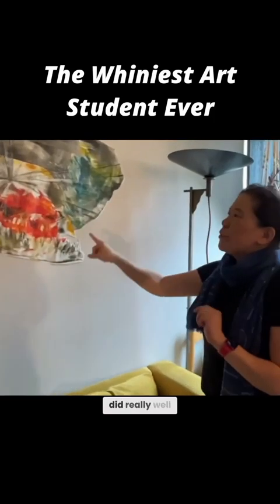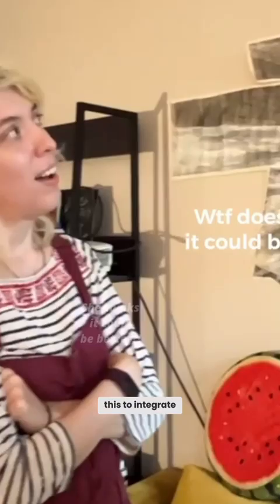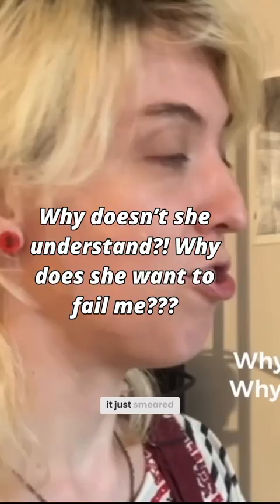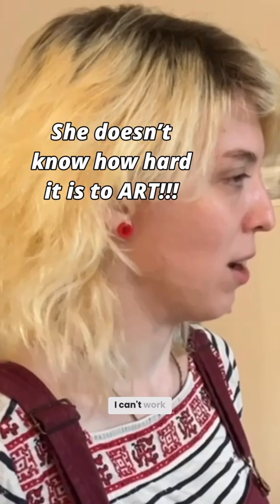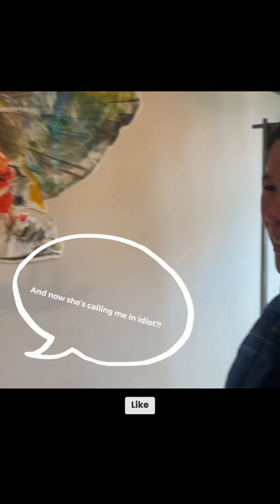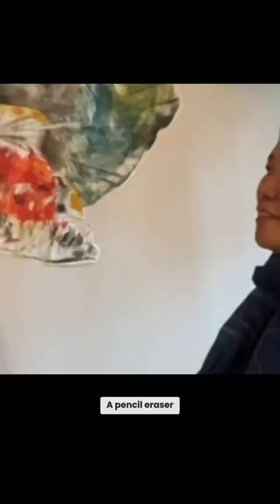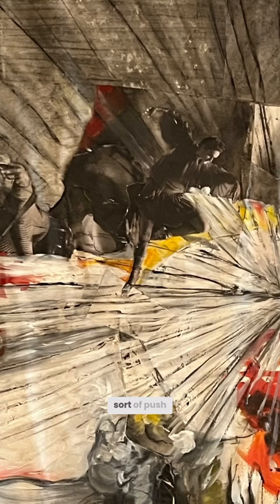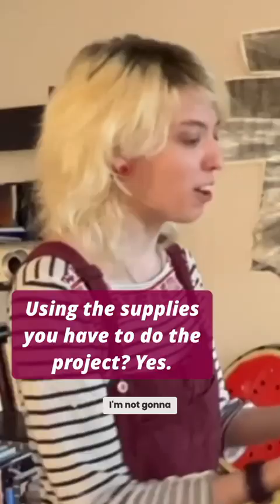The Whiniest Art Student Ever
Sound familiar? After over a decade of teaching academia, I can say this happened more than once. With Art Prof Clara Lieu & Teaching Artist Lauryn Welch. Artwork by Eloise Sherrid.

• Portfolio critiques
• Artist calls

• Pro development
• Portfolio critiques

👂AUDIO EQUIPMENT
96 Pack Acoustic Panels Studio Foam Wedges 1" X 12" X 12"